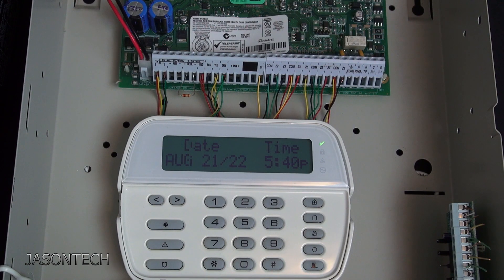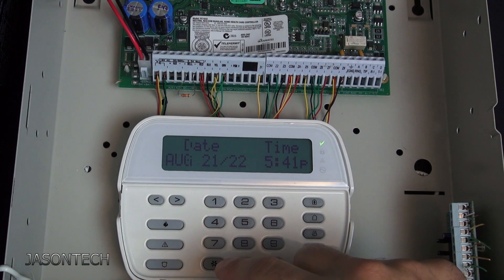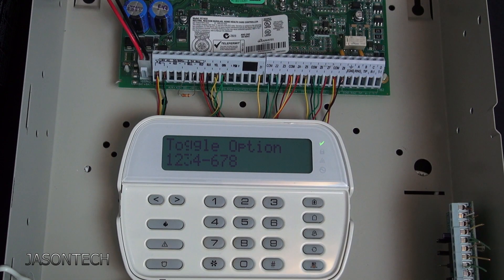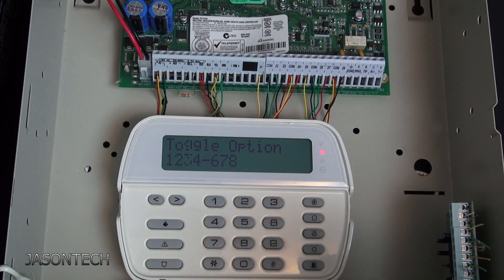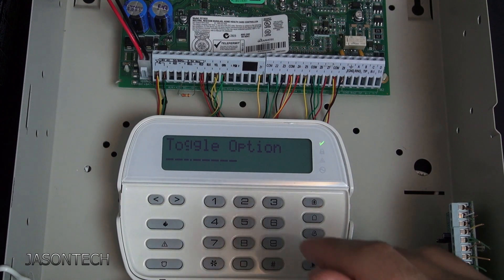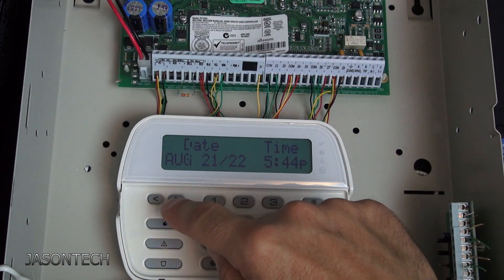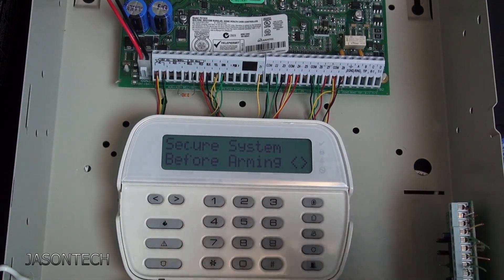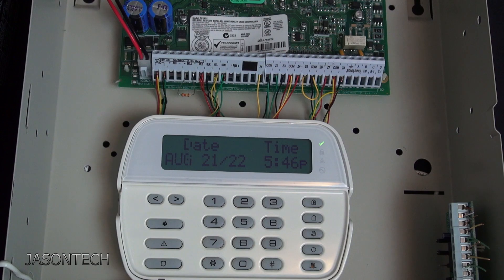How To Permanently Remove A Zone That's Not In Use Anymore.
In Today's video I will show you how to remove a zone that's not in use anymore. So you will not have to bypass it any more. 2 different ways

202 - Zones 1-8
203 - Zones 9-16
204 - Zones 17-24
205 - Zones 25-32
206 - Zones 33-40
207 - Zones 41-48
208 - Zones 49-56
209 - Zones 57- 64